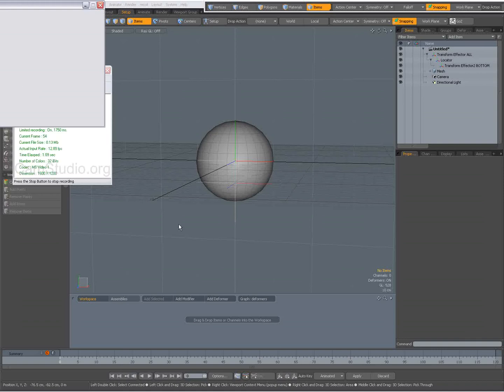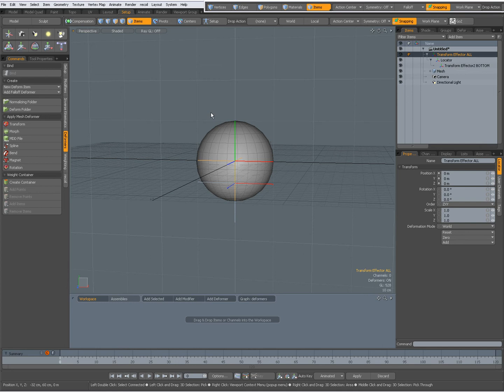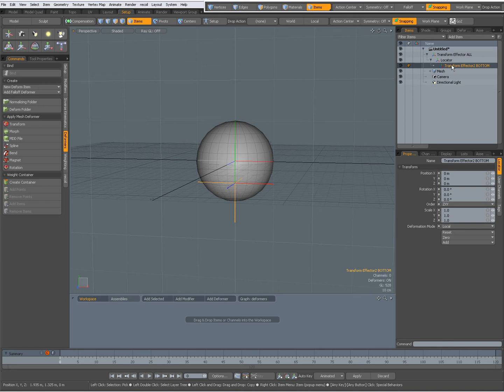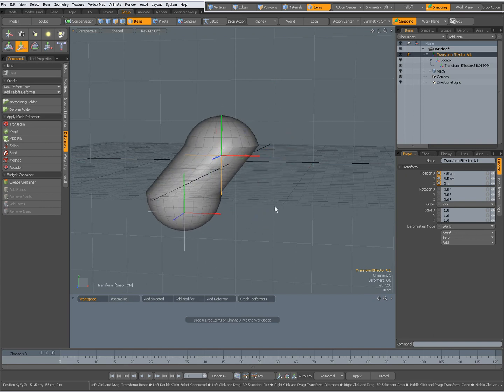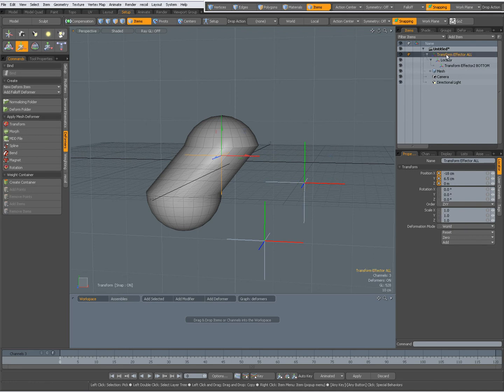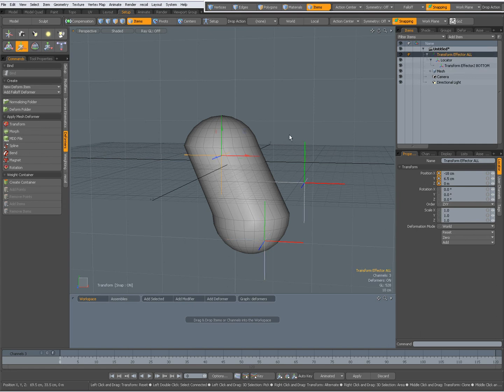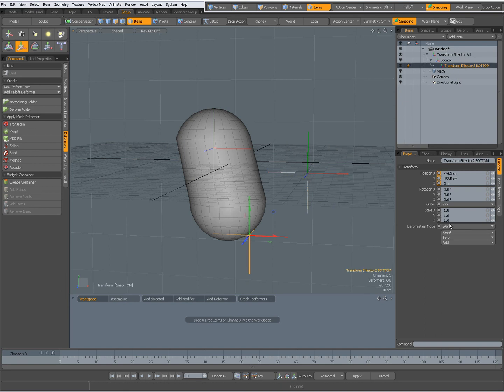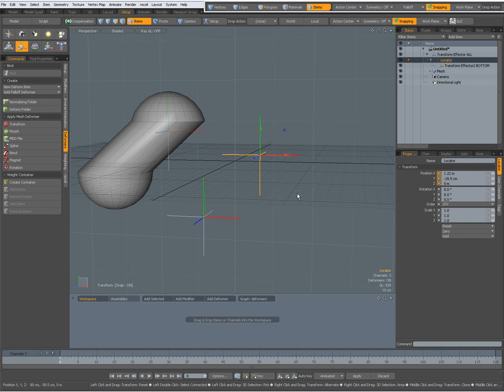Bug Report : Parenting effectors to locators : World - Local problem.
When you parent a first effector to a locator, and that locator to a second effector, then there is a double transform.
To avoid that you have to set the child effector to "Local", but then when you move it's parent locator there is no deformation.